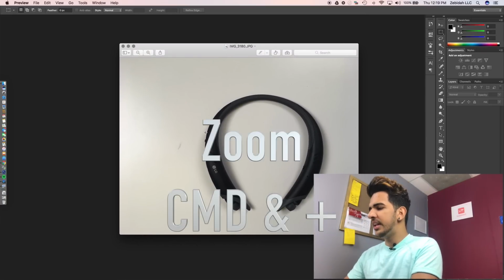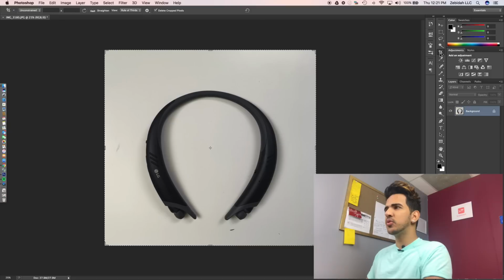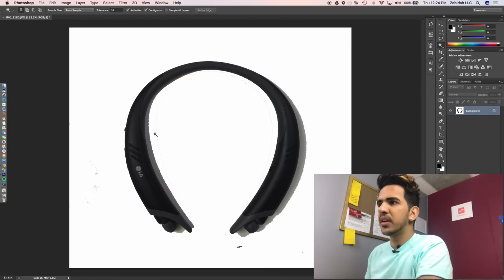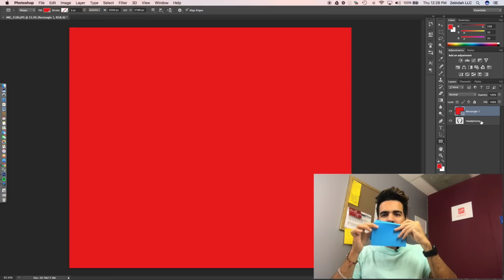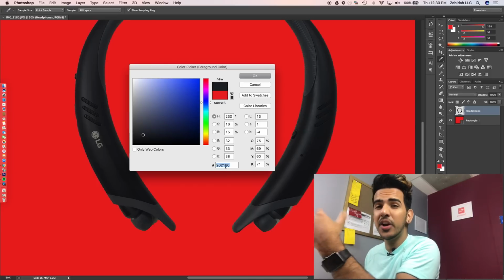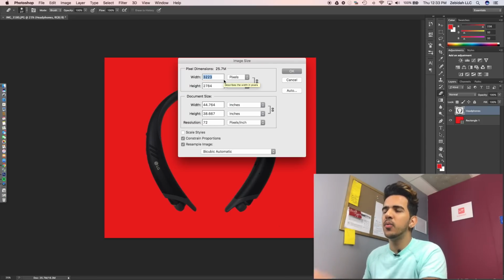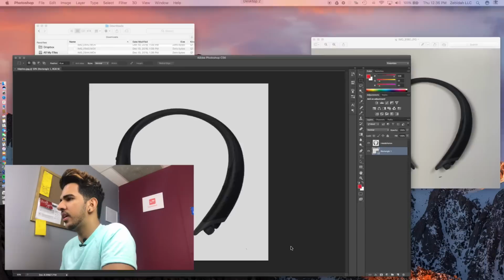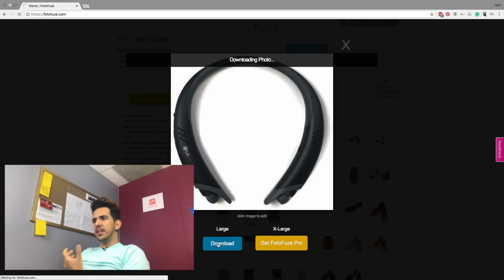How to Make Products Look more Buyable ;) | Shopify and Ecommerce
It is frustrating to not have sales...
It is all because you are not doing justice, with all your pictures.
Pictures are the main reason why people buy your product so make it right.

Photoshop Tools used:
Crop
Rotate
Magic Wand Tool
Rectangle Tool

Peace and make it happen.